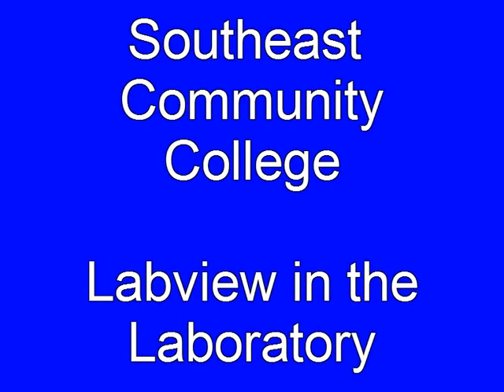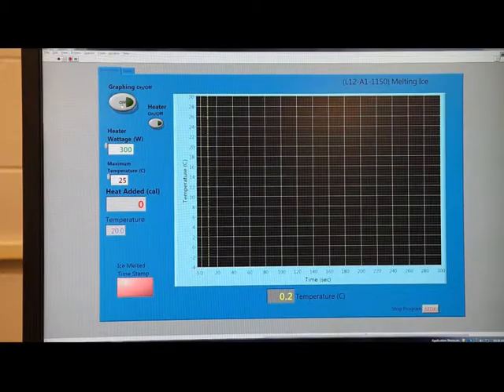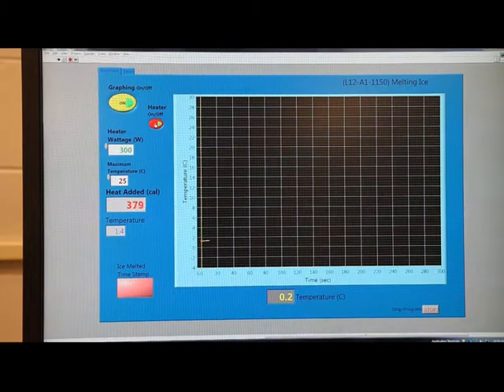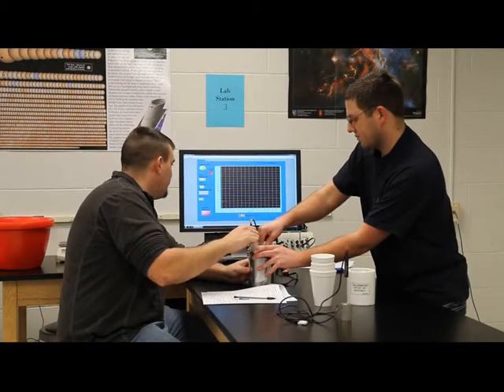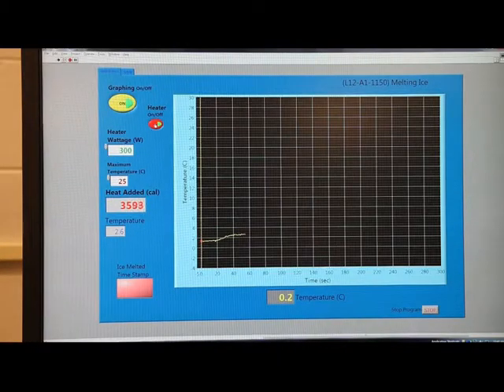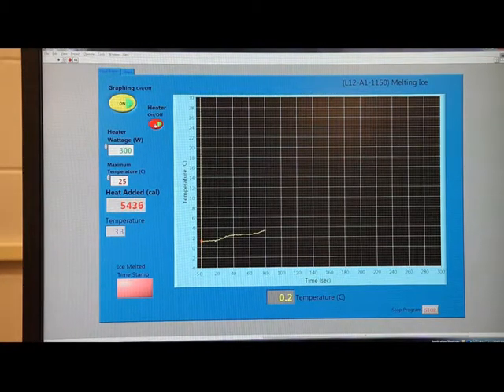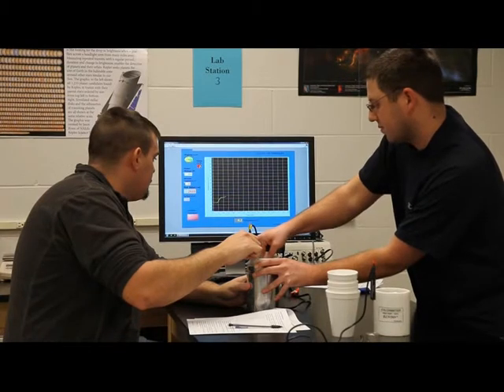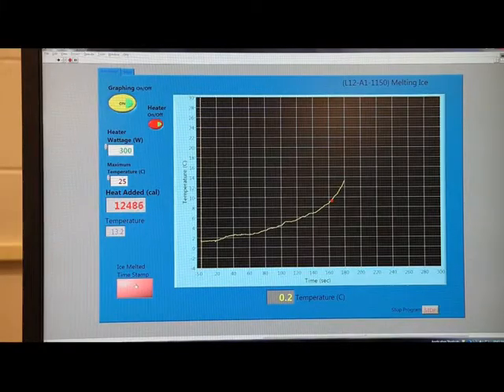LabView Laboratory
A description of how LabView is used in the laboratory setting at Southeast Community College.  The lab is a phase change of ice experiment where students continue to add heat to a water and ice mixture until all of the ice is melted.  They then measure the initial and final temperatures to help determine the heat needed to melt the ice.